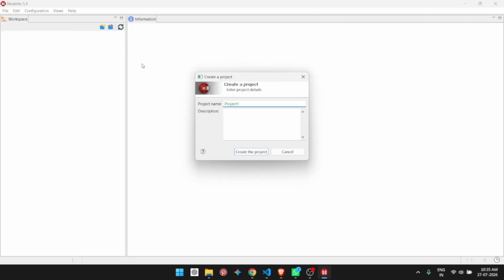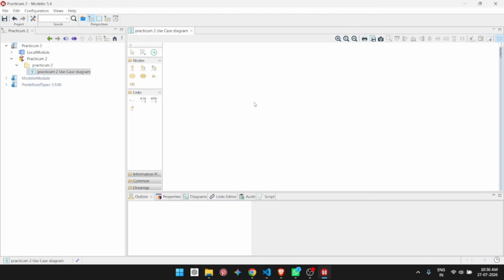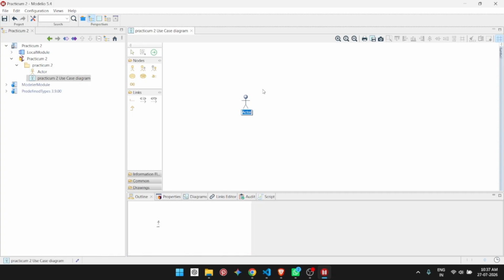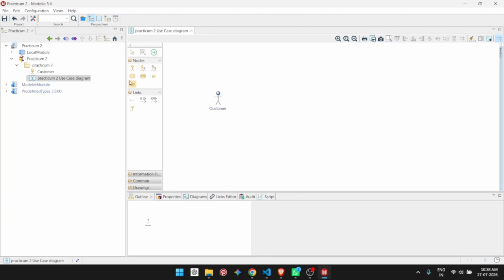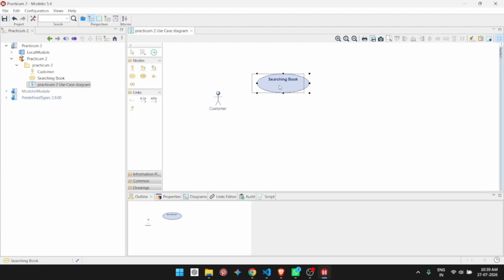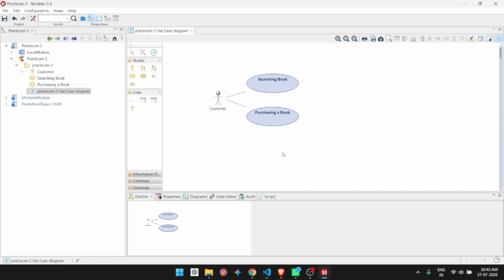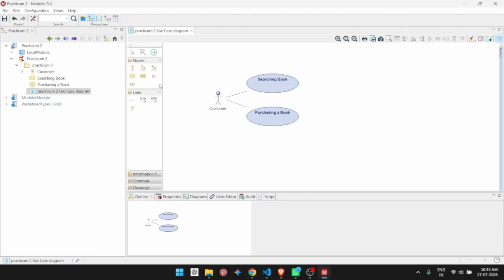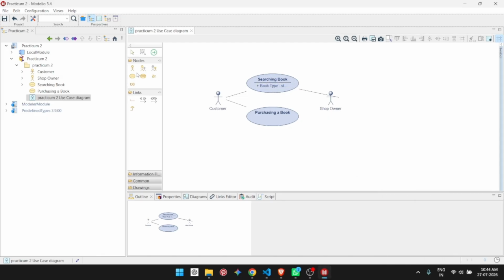Use Case Diagram in Modelio | Step-by-Step Tutorial for Beginners | UML Diagram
Learn how to create a Use Case Diagram using Modelio in this beginner-friendly tutorial. In this video, you'll learn the fundamentals of UML Use Case Diagrams and how to design them using the free Modelio software.

📌 In this video:
Introduction to Use Case Diagrams
Understanding Actors and Use Cases
Creating a New Project in Modelio
Adding Actors and Use Cases
Drawing Relationships (Association, Include, Extend, Generalization)
Best Practices for Use Case Diagrams
Saving and Exporting the Diagram

This tutorial is ideal for:

UML beginners
Faculty members and educators
Anyone preparing for software design labs or interviews

🔹 Software Used: Modelio
🔹 Topic: UML Use Case Diagram
🔹 Level: Beginner